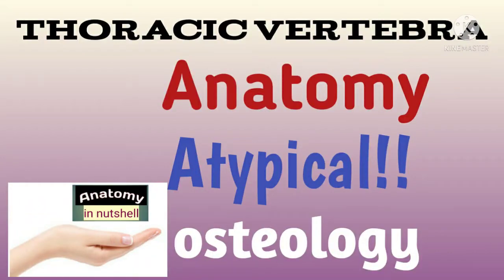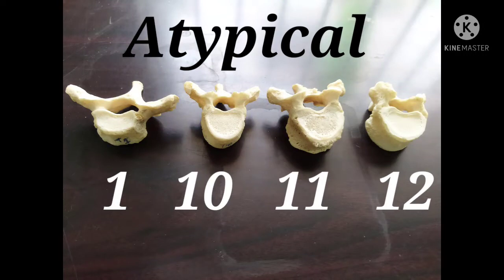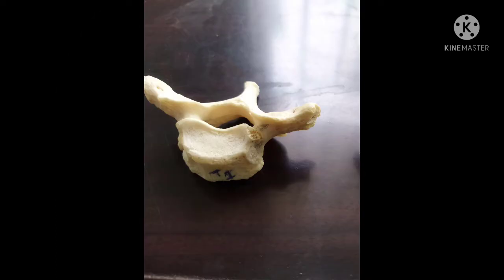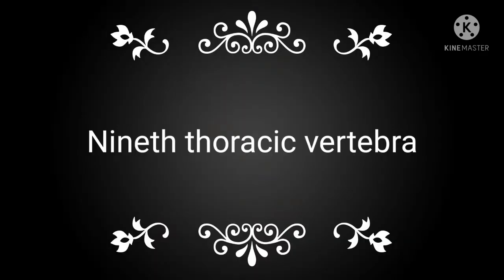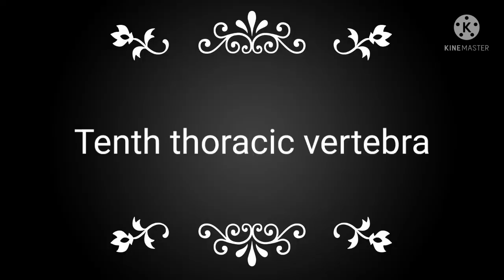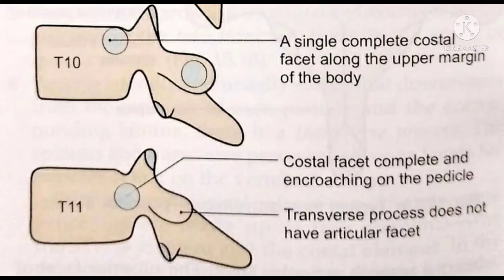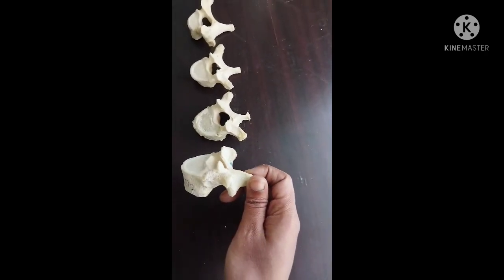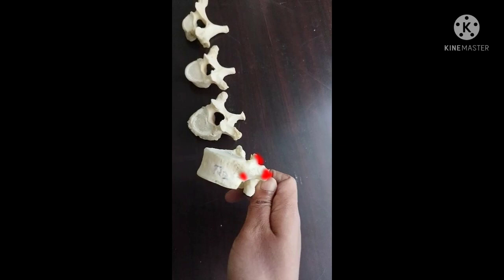Atypical Thoracic vertebra Osteology|. Anatomy of vertebra|Anatomy in nutshell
Atypical thoracic vertebra Osteology, Anatomy of atypical thoracic vertebrae.
✨ Anatomy in nutshell

-Atpical rib osteology 2,10,11,12 th ribs